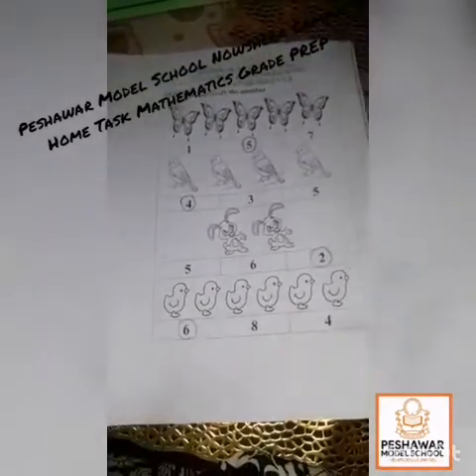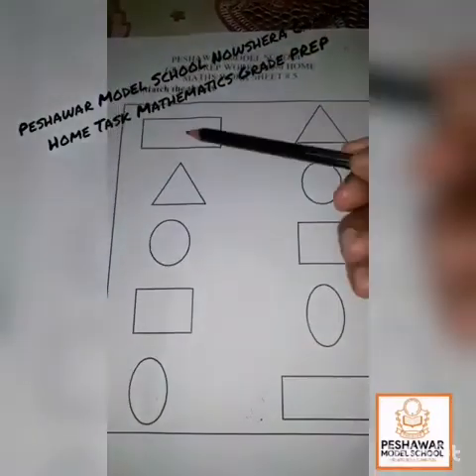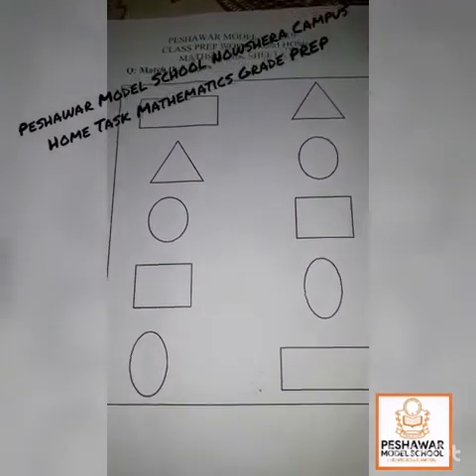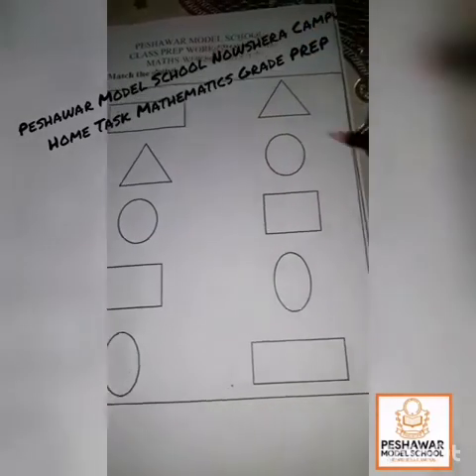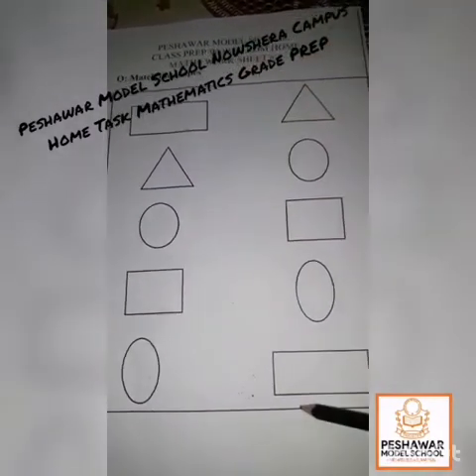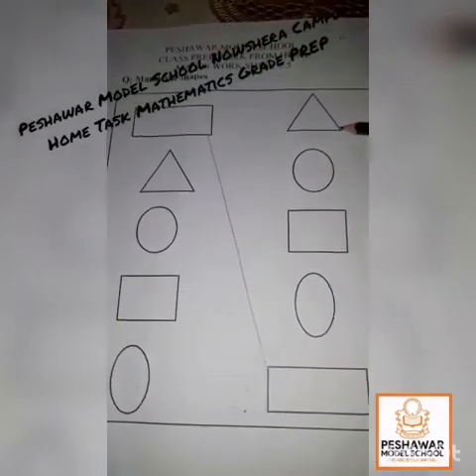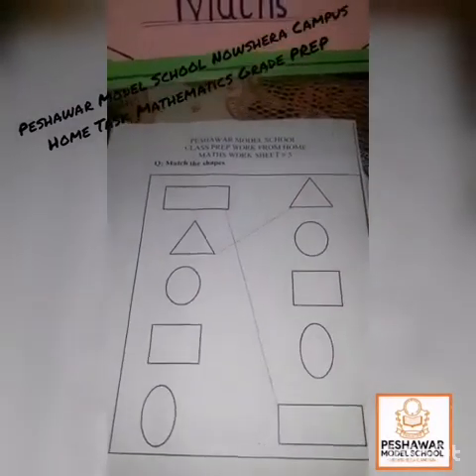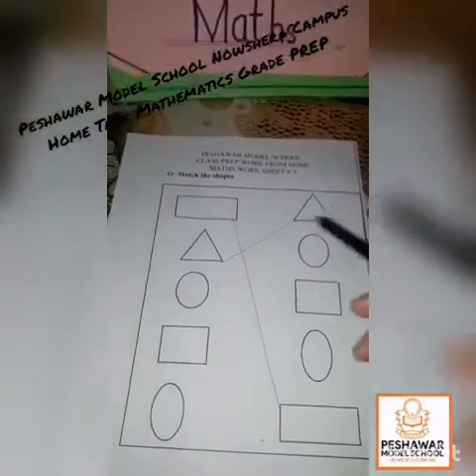PMS NSR Home Task Mathematics Grade PREP